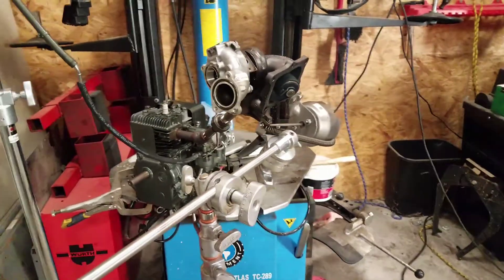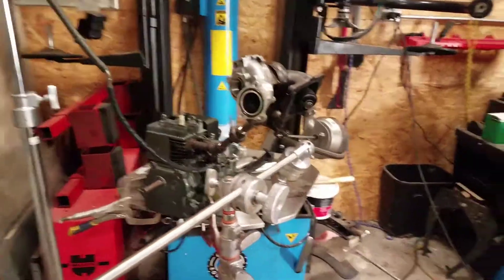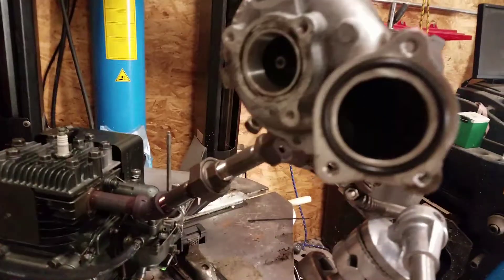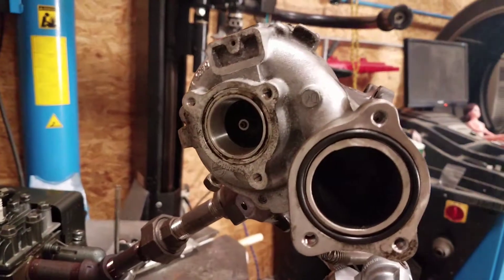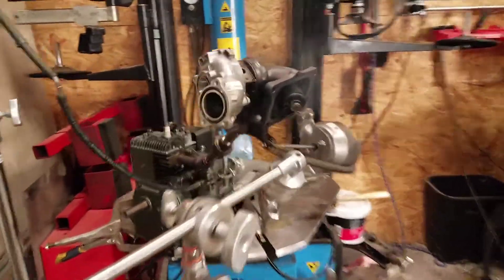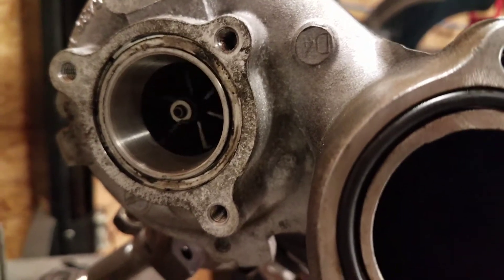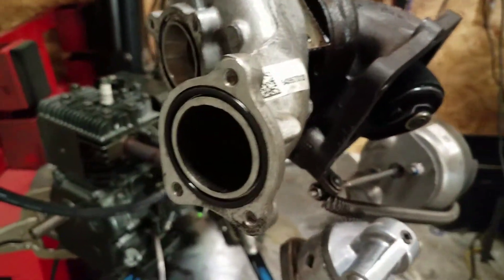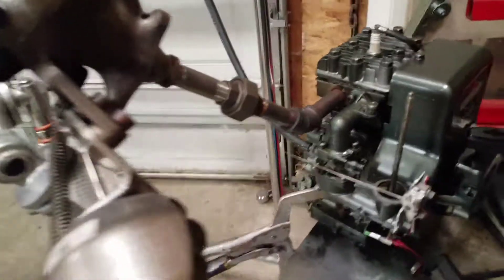Boosted See through Engine on Nitro - Testing turbo size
Here I'm testing the turbo charger I have to see if it's going to work on the see-through engine, turns out with Nitro there's definitely enough thermal energy to get the turbo spooling up at about half throttle, pretty awesome. Don't forget to visit our main channel for the full episodes, we only post behind-the-scenes extras and outtakes on this channel.